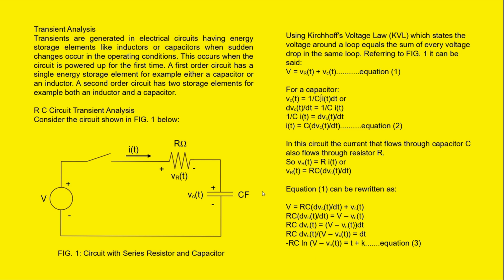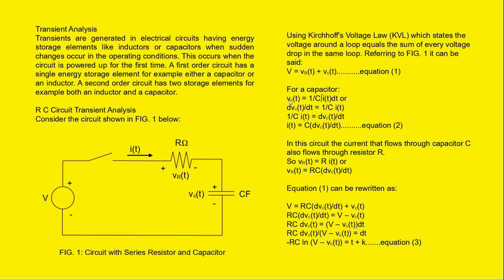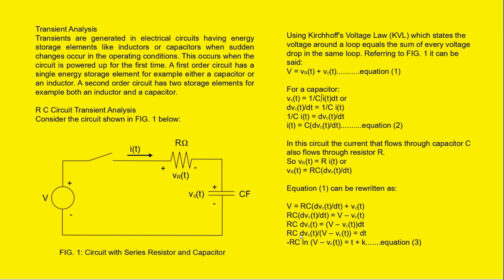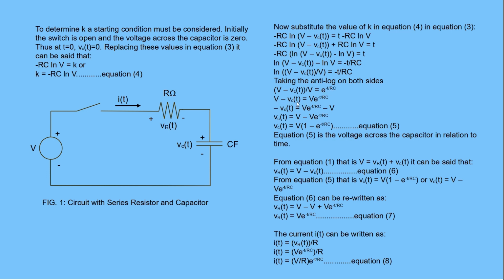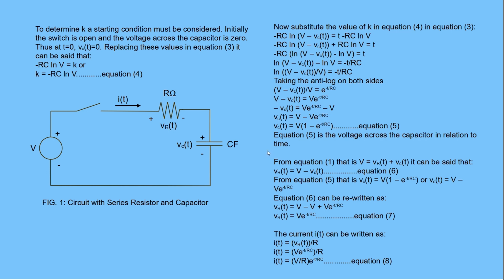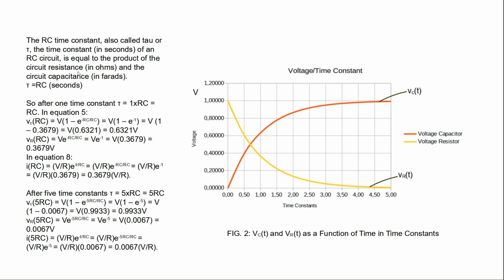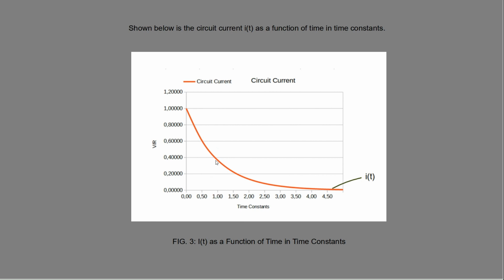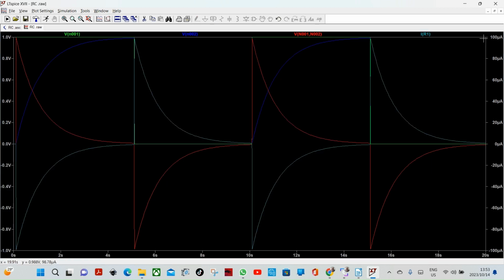RC Circuit Transient Analysis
This video is based on a blog post entitled RC Ciruit Transient Analysis located
Transient Analysis

Transients are generated in electrical circuits having energy storage elements like inductors or capacitors when sudden changes occur in the operating conditions. This occurs when the circuit is powered up for the first time. A first order circuit has a single energy storage element for example either a capacitor or an inductor. A second order circuit has two storage elements for example both an inductor and a capacitor.

Using to Kirchhoff's Voltage Law (KVL) which states the voltage around a loop of an RC circuit equals the sum of every voltage drop in the same loop.
V = vR(t) + vc(t). equation (1).
To determine the constant k a starting condition must be considered.
The voltage accross the resistor and capacitor is calculated. The current in the circuit is also calculated. Voltage and currents are calculated at fixed time constants. Graphs are also drawing. The circuit is simulated in LTspice.